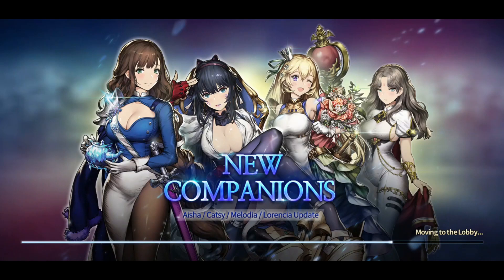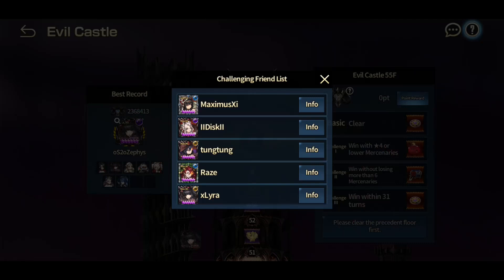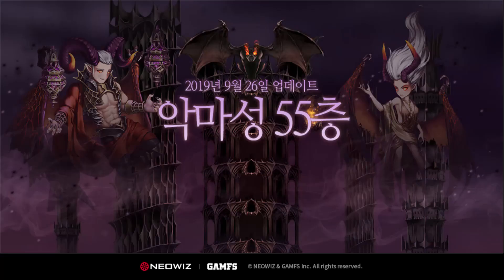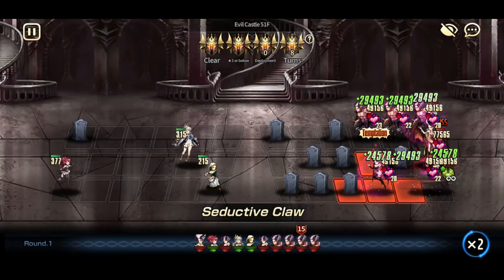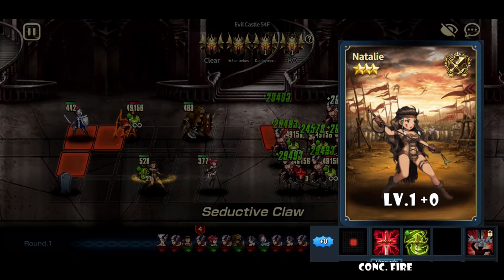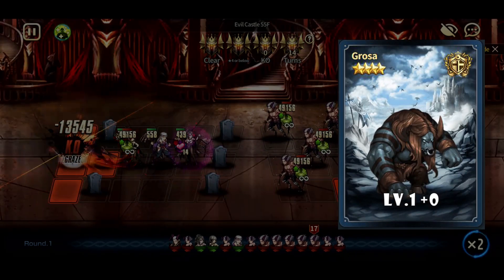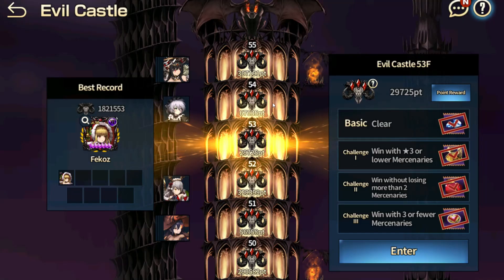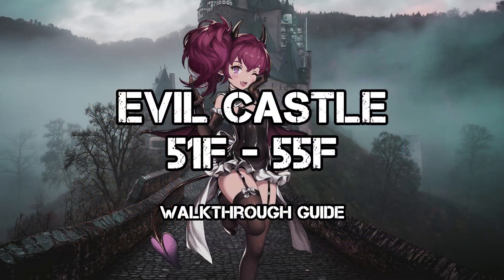【 Browndust】 Evil Castle Floor 51-55 Walkthrough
Simple clears for both challenges and points! Let's get those bonus diamonds everyone!
Walkthrough for both challenge and points clear.

Charm and win!

Timestamps

Monster info - 2:28

[Challenge] - 3:39
51 - 4:04
52 - 4:48
53 - 5:20 ( Turn order: 1.Allan  2.Mia  3.Fodder )
54 - 5:46
55 - 6:06

[Points] - 6:39
51 - 6:52
52A - 7:52
52B - 8:19
53 - 8:46
54 - 9:06
55 - 9:50

Authors Notes:
I spent a huge bulk of time trying really hard to figure out the soul Queen's skill and the reason why only Julie works.

ALL MUSIC USED IN THIS VIDEO:
jazz_lofi_hiphop_mix_2017